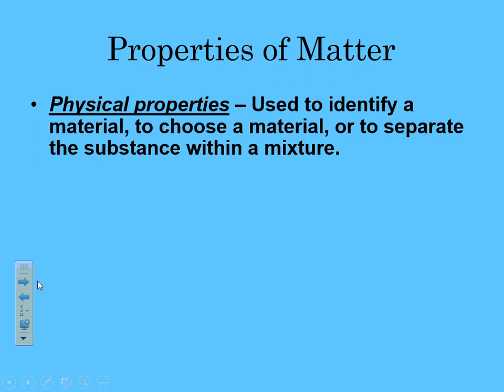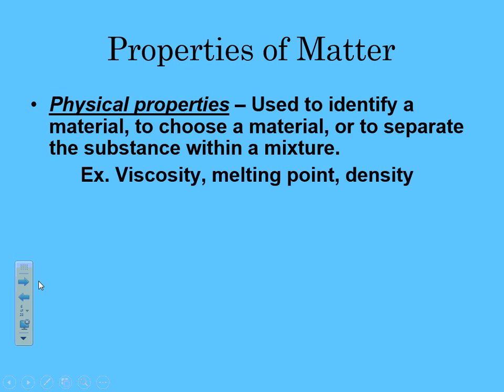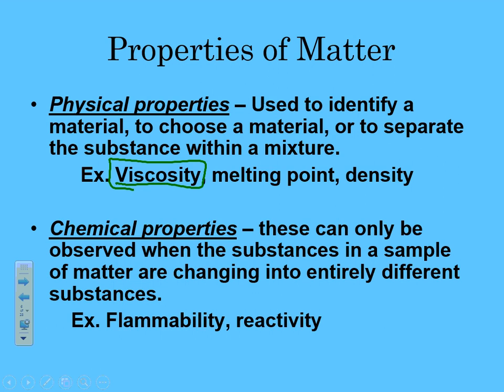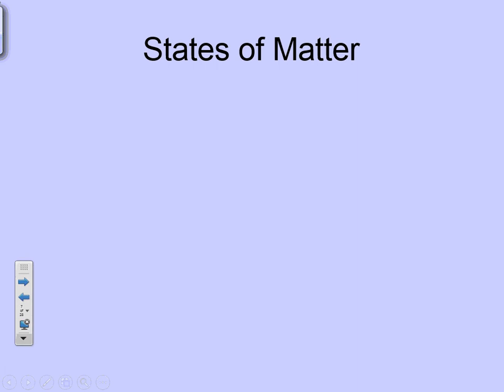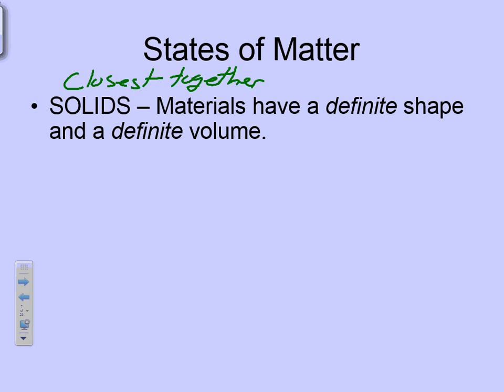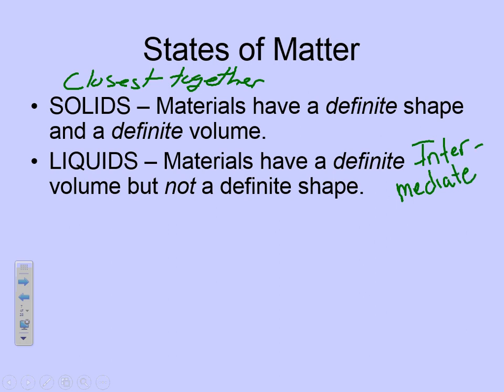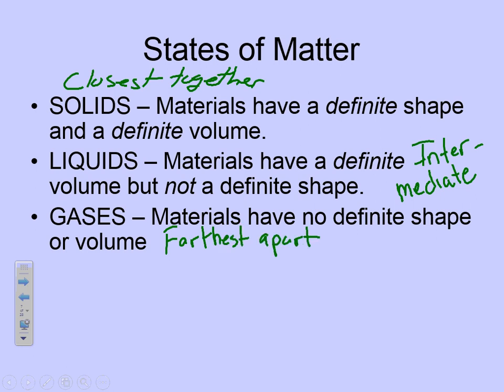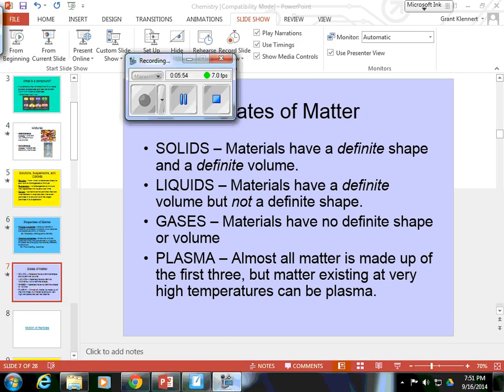Physical Science Section 2.2 Phases of Matter